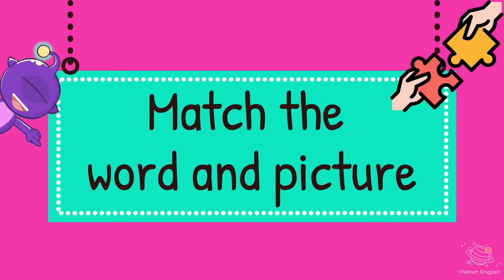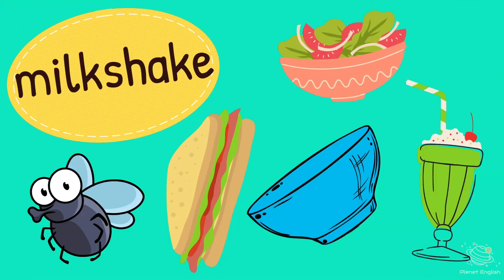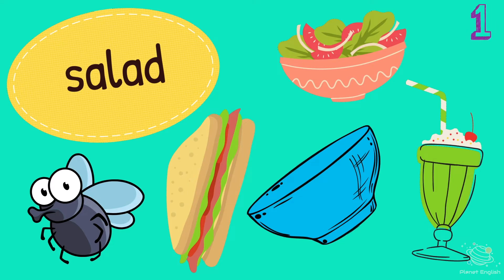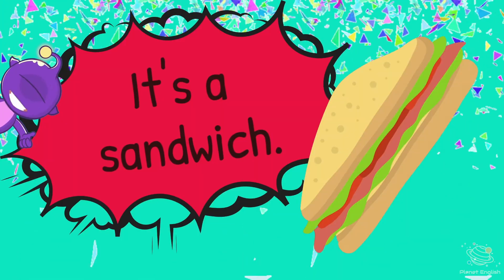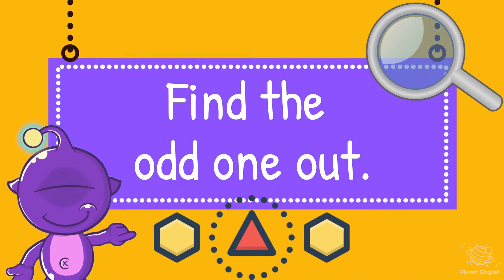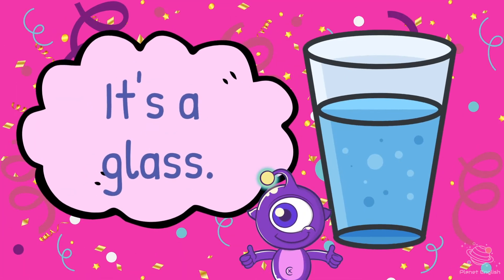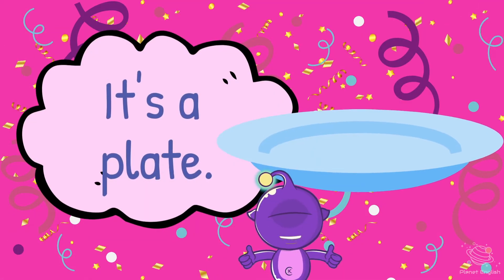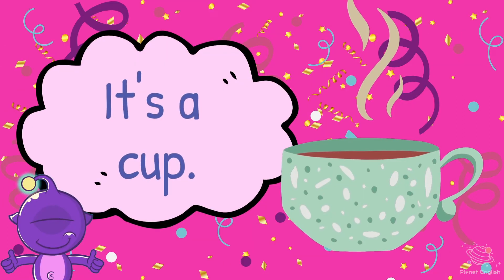At the Picnic | ESL Vocabulary Games for Kids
Play games and learn the correct pronunciation of picnic vocabulary. In just 7 minutes, your children will learn to identify and name different items found at a picnic! Explore Planet English lessons entertain your children while they learn to name the new words in English!

Learn English at home with your children with fun and easy games. Let's learn the names of English picnic words today! Play our games to learn English with our Explore Planet English aliens!

✨bottle
✨bowl
✨cup
✨plates
✨sandwich
✨salad
✨glass
✨milkshake
✨fly

⏲️TIMECODES⏲️
0:00 - Intro
0:11 - Learn mealtime vocabulary
1:24 - Match the word game
2:54 - Odd one out game
4:11 - What can you remember? Quiz